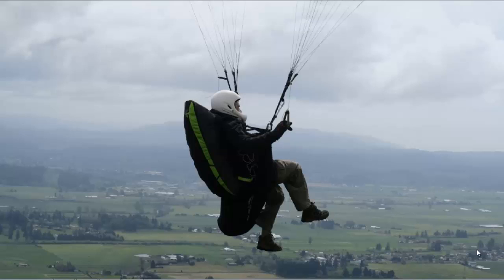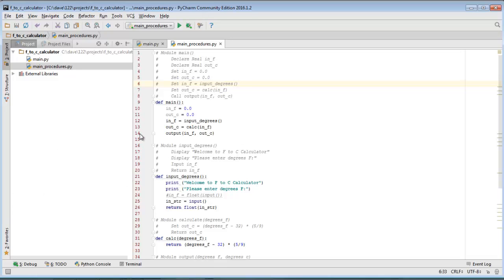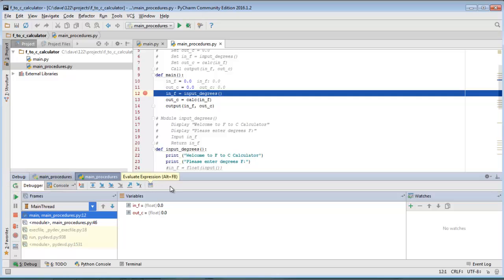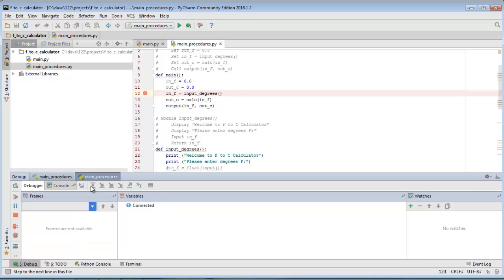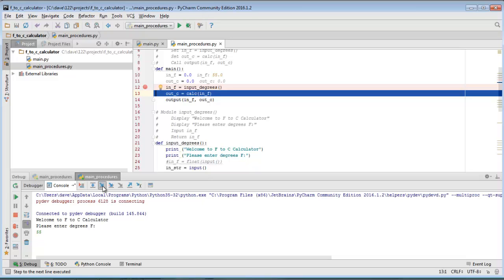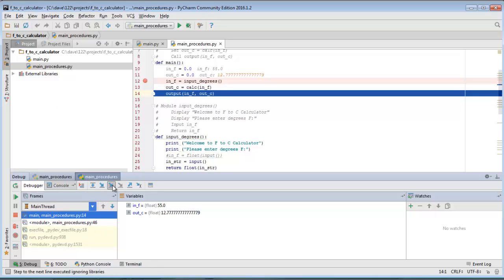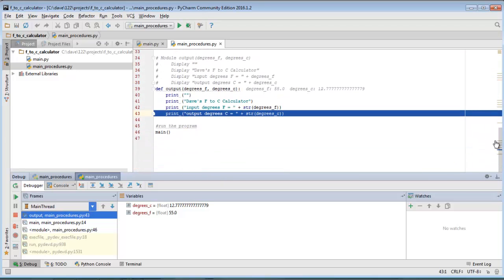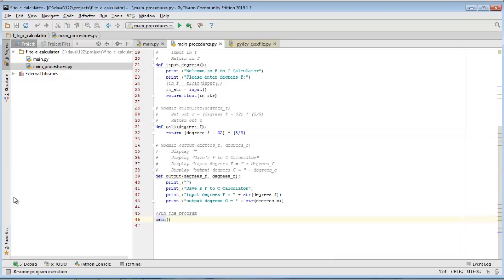Debugging Python with PyCharm Tips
This second of two Python debugging video demonstrates the kinds of tasks which can be performed in a debugging session. The buttons to "Step Over", "Step In ...", "Step out", etc., are all demonstrated as are use of the Debug and  Console tabs.